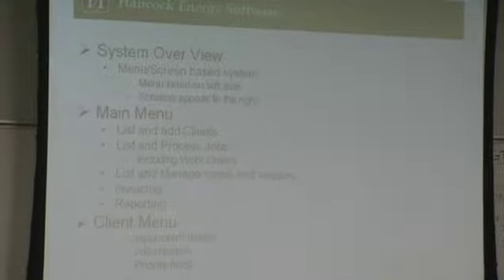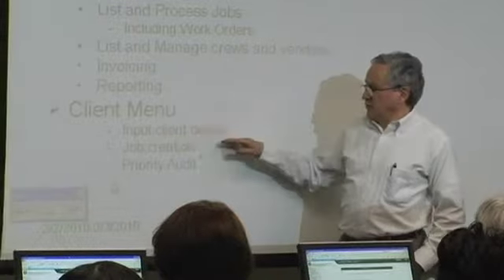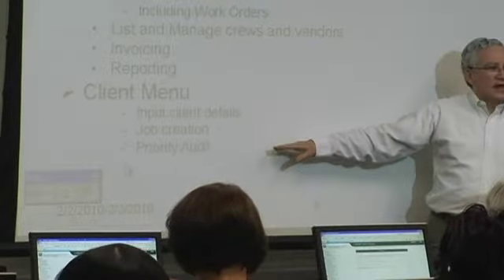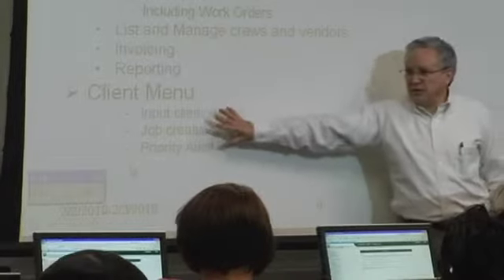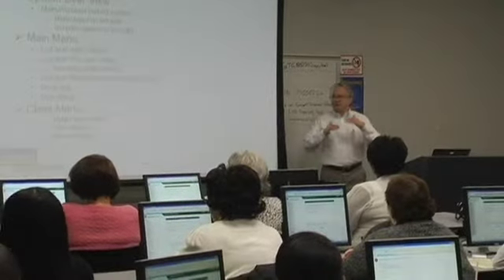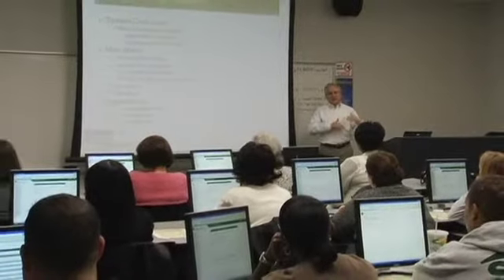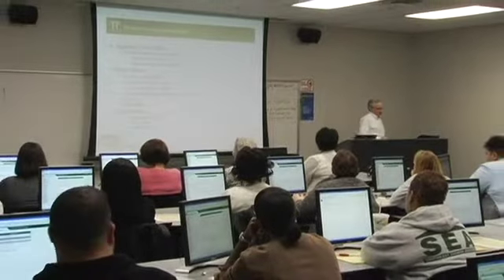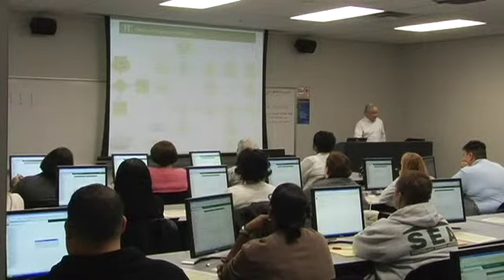GEFA Hancock Software Introduction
Introduction to the Hancock software